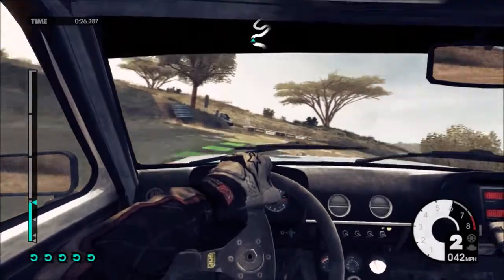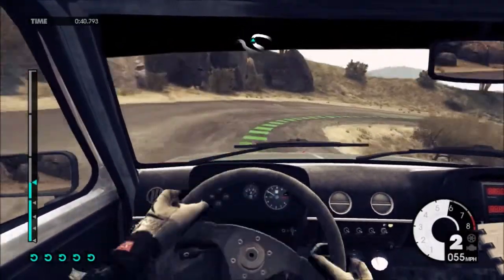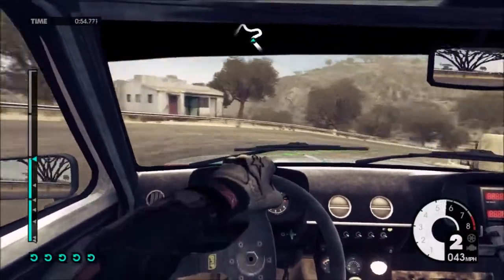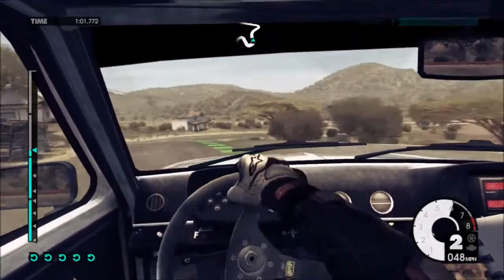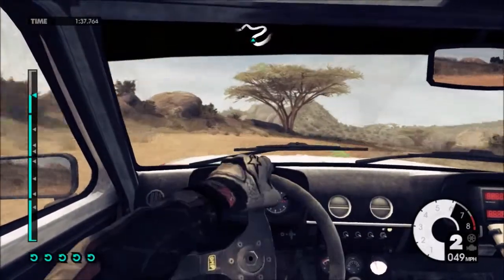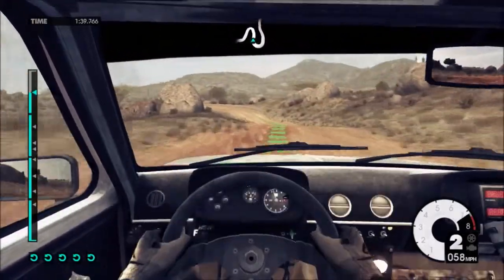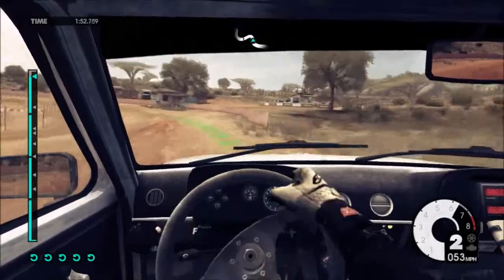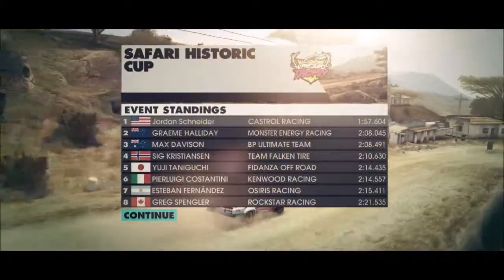DiRT 3 Test